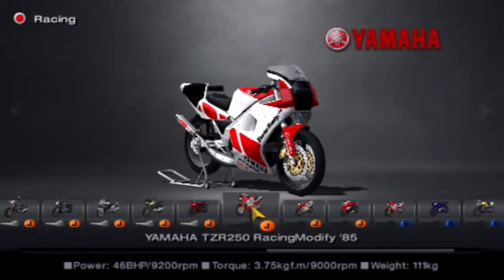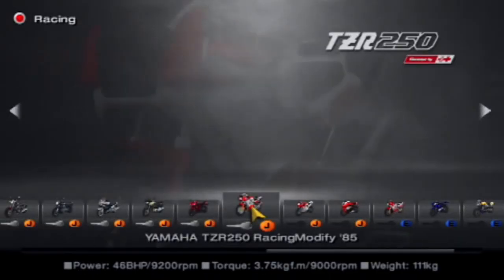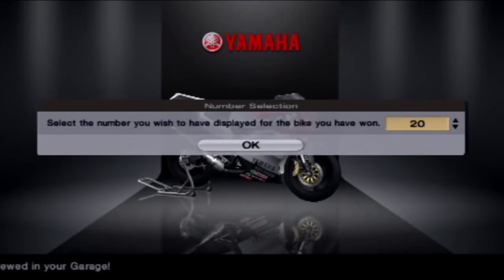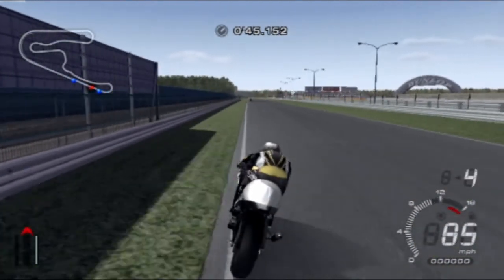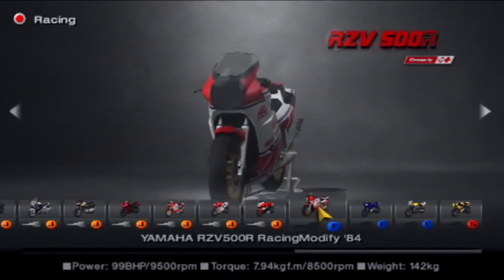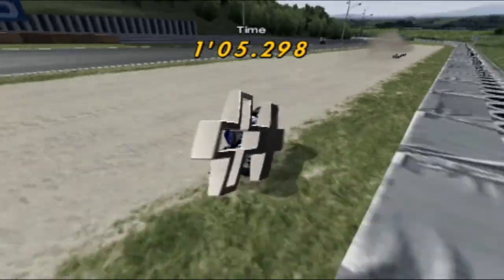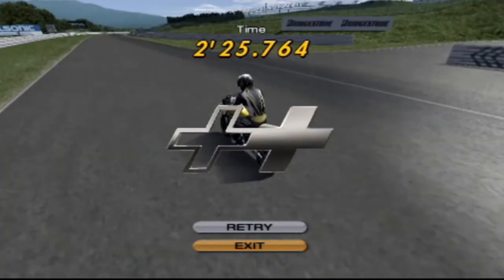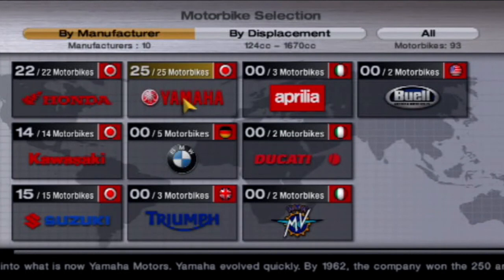Tourist Trophy Walkthrough - Challenge Mode - Yamaha Part 3 - Episode 14